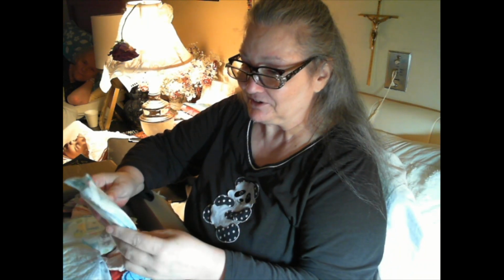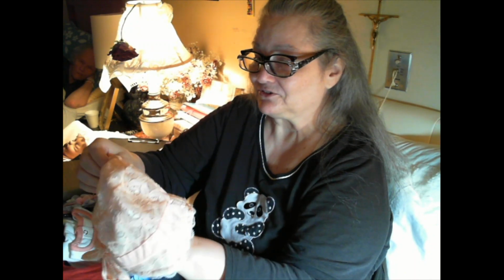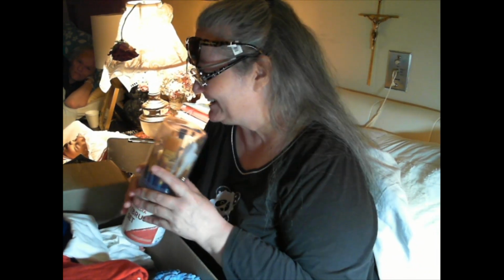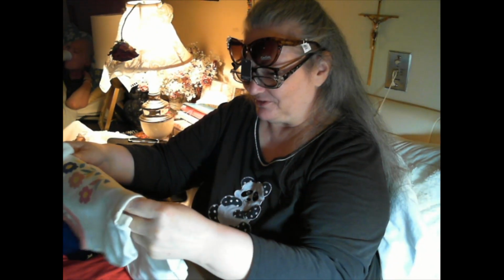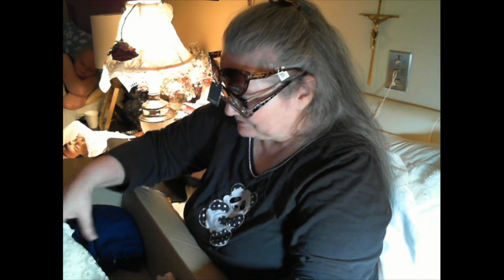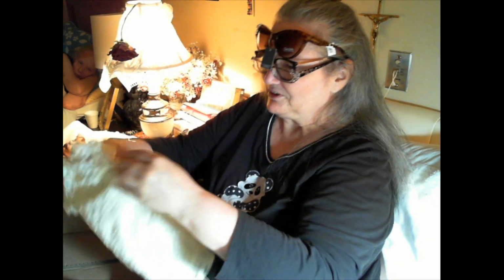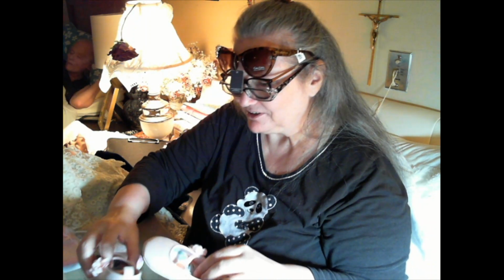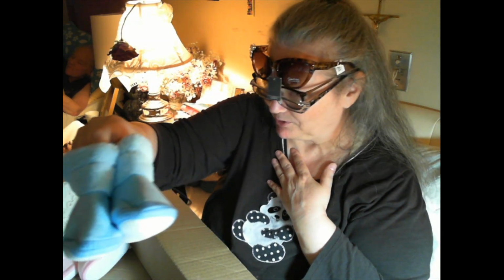Happy Mail from Jay Dolls UK and Box Happy Mail from Mothers Loving Arms Nursery by Grace J F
Send mail to:
Cindy Whitmire

My name is Cindy Whitmire. In 1994, I was in a head-on collision and sustained a traumatic brain injury. I have come a long way since then. No longer am I permanently in a wheelchair. I went from living in a nursing home to an assisted living after having a series of small strokes in 2013. My last stroke was in 2017.   I am now a shut-in.   Reaching out through YouTube gives me a sense of freedom and fellowship with the dolly community. I want to make my channel playful, and real. Thank you and God bless ~ Cindy 🥴

Instagram:  cindylwhitmire3 My name is Cindy Whitmire. In 1994, I was in a head-on collision and sustained a traumatic brain injury. I have come a long way since then. No longer am I permanently in a wheelchair. I went from living in a nursing home to an assisted living after having a series of small strokes in 2013. My last stroke was in 2017.   I am now a shut-in.   Reaching out through YouTube gives me a sense of freedom and fellowship with the dolly community. I want to make my channel playful, and real. Thank you and God bless ~ Cindy 🥴

Send mail to:
Cindy Whitmire
10830 Lawyers Glen Dr